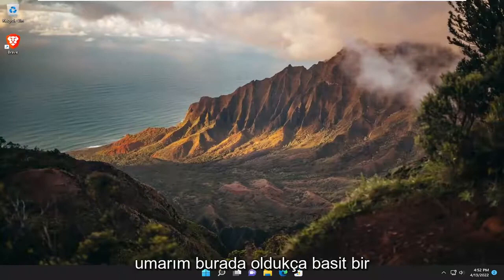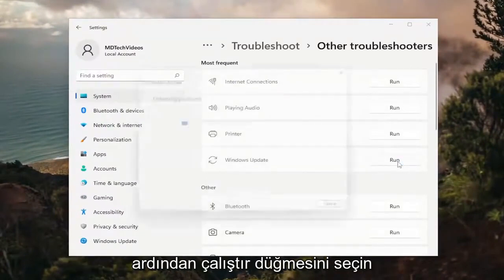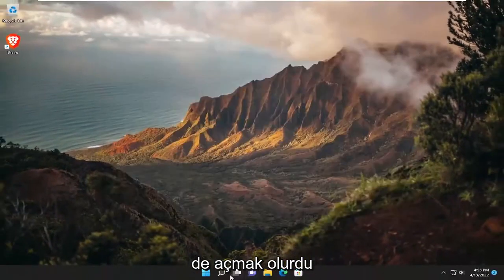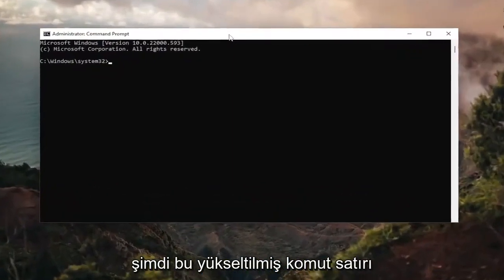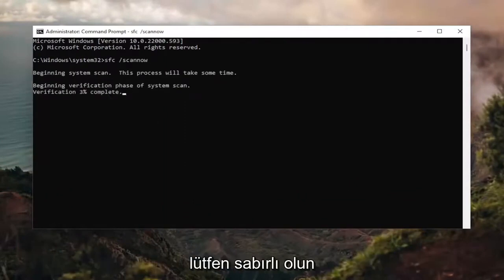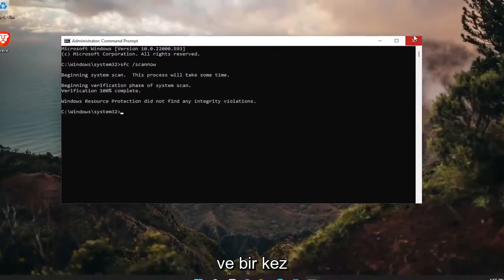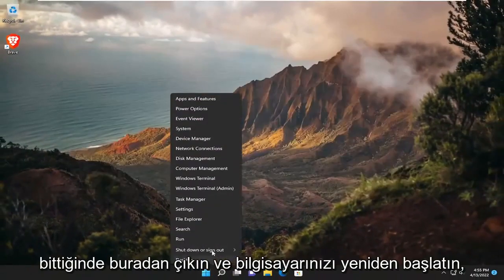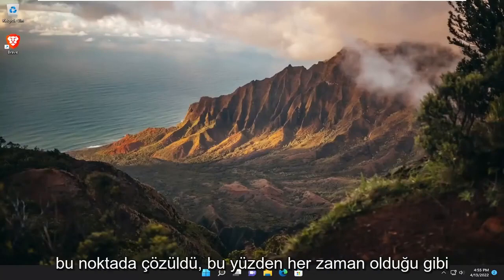Windows Hatası 0x80070020 Nasıl Onarılır?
Windows Update Yükleme Hatası 0x80070020 Nasıl Düzeltilir [Öğretici]

Windows 10 için yeni bir büyük güncelleme yayınlamak, Microsoft'taki herkes için büyük bir gün. Sistemi önceki sürümden daha iyi hale getirmek için ek iyileştirmeler ve hata düzeltmelerinin yanı sıra yeni özellikler kullanıma sunuluyor.

Tüm bunlar teoride kulağa harika gelse de pratikte birçok kullanıcı güncellemeyi almakta bile sorun yaşıyor. Kullanıcıların normalde yeni bir büyük güncelleme yüklemesini engelleyen güncelleme sorunları.

Geçmişin gösterdiği gibi, kurulum sorunlarından muaf tek bir Windows 11 büyük güncellemesi olmamıştır ve bunlar çeşitli biçimlerde veya daha doğrusu çeşitli hata kodları olarak gelir.

Windows Güncellemeleri ile ilgili birkaç hata, Windows Update hizmetinin başlatılmasına izin vermezken diğerleri çalışırken işlemi durdurur. Windows Güncellemeleri ile ilgili birçok hatadan biri Yükleme hatası 0x80070020'dir.

Bu eğitim, Dell, HP, Acer, Asus, Toshiba, Lenovo gibi desteklenen tüm donanım üreticilerinin Windows 10 ve Windows 11 işletim sistemlerini (Ev, Profesyonel, Kurumsal, Eğitim) çalıştıran bilgisayarlar, dizüstü bilgisayarlar, masaüstü bilgisayarlar ve tabletler için geçerli olacaktır. Alienware, Razer, MSI, Huawei, Microsoft Surface ve Samsung.